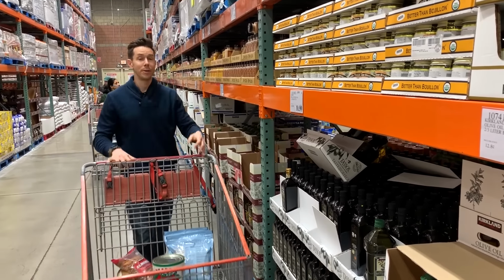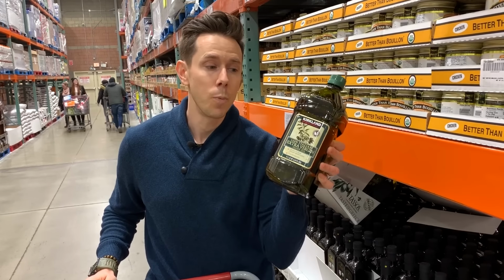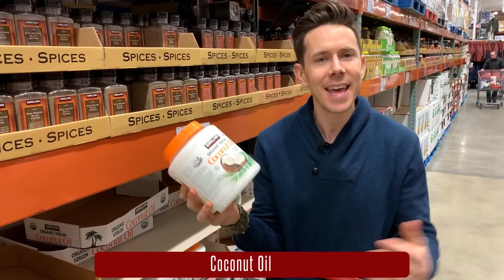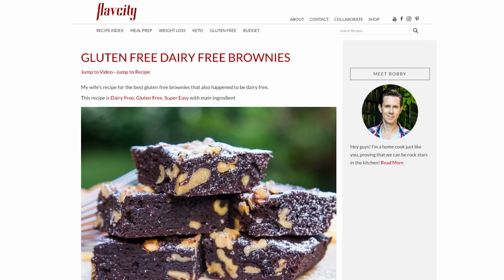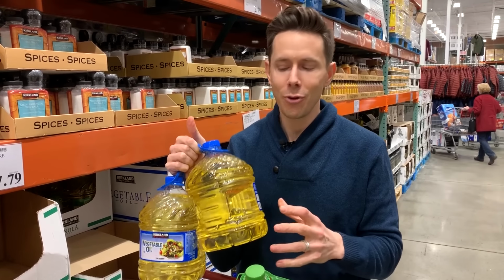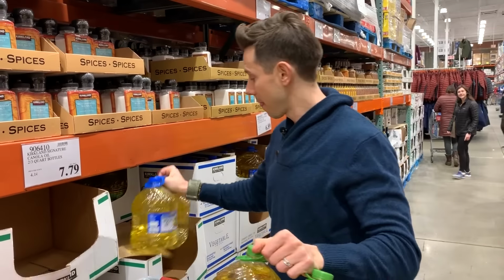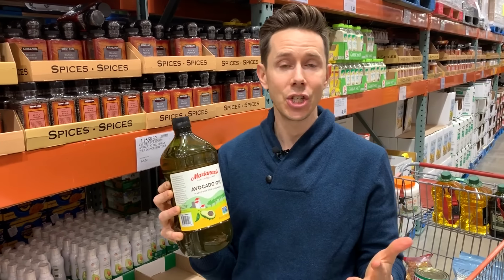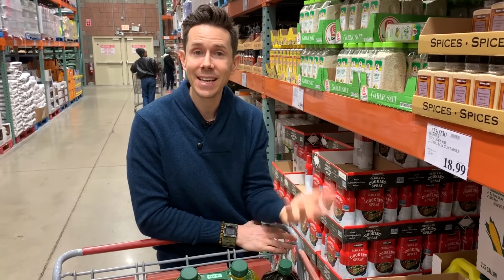7 Cooking Oils Explained At Costco..The Good, Bad & Toxic!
A common question I have been getting lately, is which cooking oils are good for me, and which ones are bad. Also, you guys want to know when it safe to use olive oil, and what oils can be used for high heat cooking. Well, we went back to Costco to give you guys all of the information you need to know about cooking oils. I break it down and let you know which oils are healthy ans safe to cook with, and which oils are downright toxic(hint, it's veggie oil). Many people believe that olive oil is not safe to cook with and that i has a low smoke point and sauces cancer, where did this come from? Watch the video and learn about this amazing monounsaturated fat that is great for cooking under with almost any heat. Not all fats are created equal which is why I wanted to explain to you guys when to use certain oils, and how to use them. Some oils have higher smoke points, some are flavorless, and some are so highly refined and processed, you need to stay away because they are bad for your health. Let me know what other videos you want to see, and what the next grocery haul should be? Much Love..Bobby, Dessi, & Art XOXO

GET THE KITCHEN GEAR I USE:
glass meal prep containers

oil splatter guard

microplane zester

my cast iron pan

my other cast iron pan

large non-stick pan

portable gas burner

non-stick tongs

oil dispenser

my pepper mill

spice canisters

wood cutting board

my chef's knife

chef's knife

lime & lemon juicer

the rest of my gear

I'm out to prove that home cooks can be rock stars in the kitchen. I'm rocking the best healthy meal prep recipes on YouTube every Friday morning!